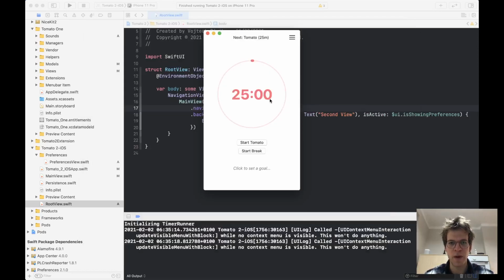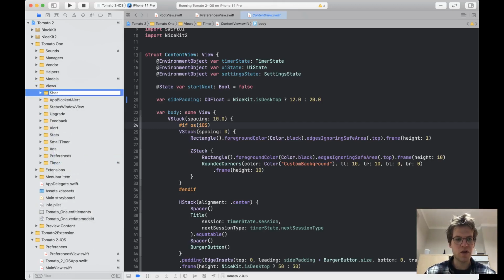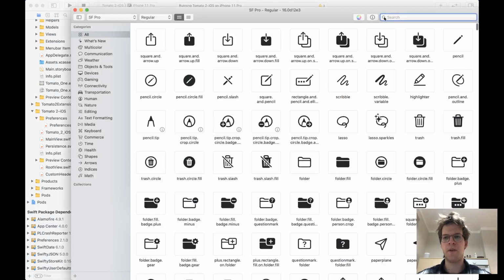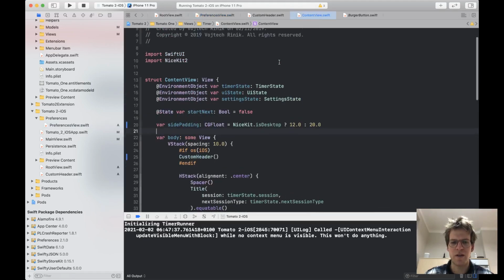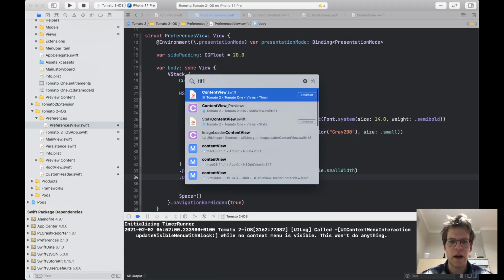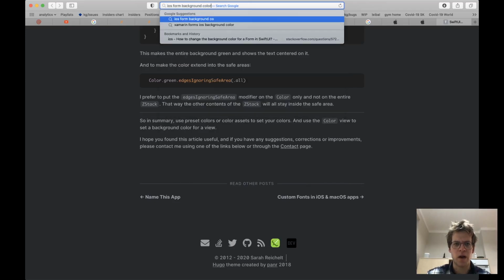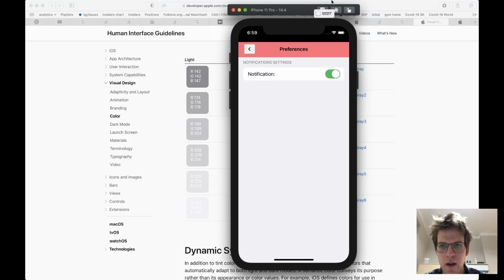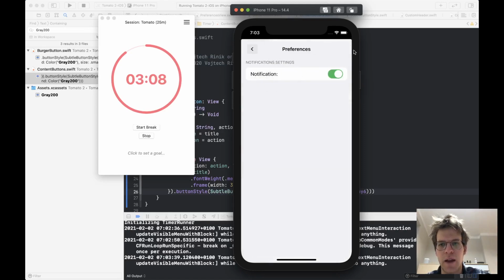SwiftUI: Custom-styled Preferences screen (Porting Tomato 2 from macOS to iOS)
During this session, I did a little custom styling for my preferences view.